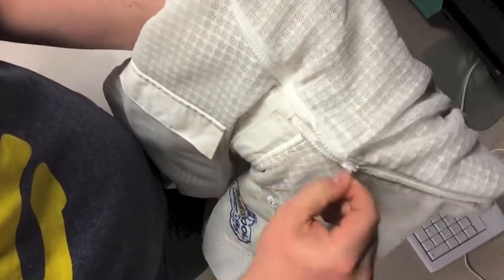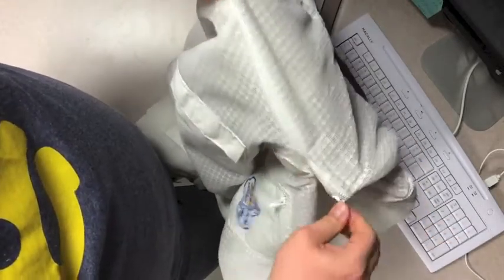Blue Sky Bee Supply - BeeKool Veil Installation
Instruction video for installing the Blue Sky Bee Supply - BeeKool Ventilated Clothing Veils. These are the Koolest suits on the market. Keep bees in comfort!